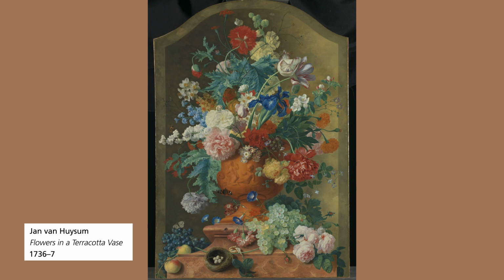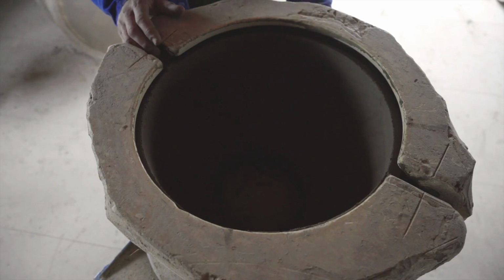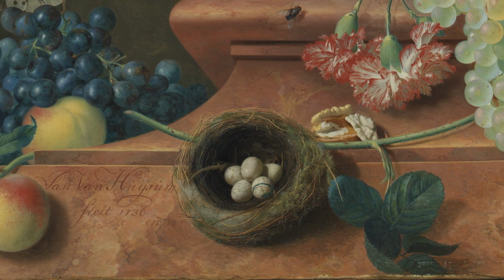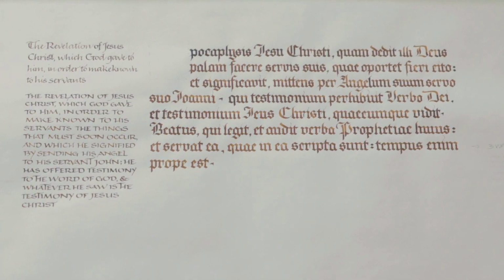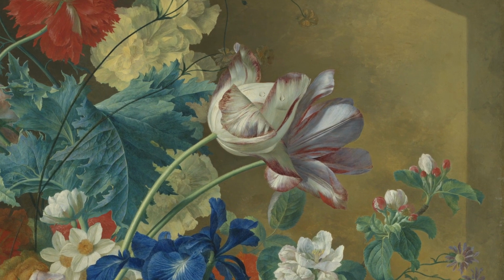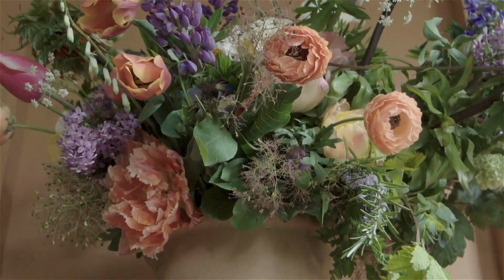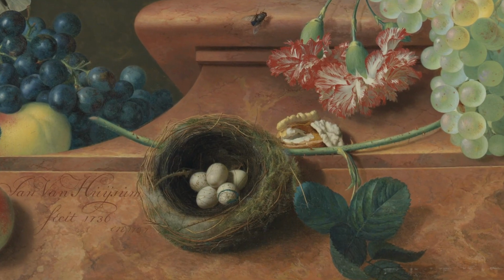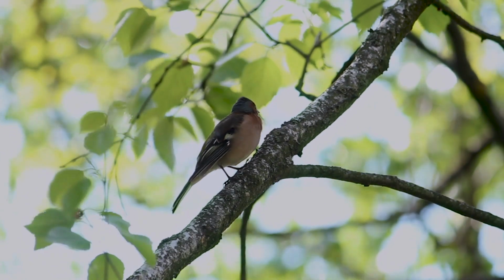The National Gallery: A Closer Look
In collaboration with the National Gallery, London, we produced this video to help engage audiences with a centuries-old still life.

We see the painting through the eyes of four different contributors, helping viewers connect with the painting through people, and with the National Gallery itself.

The film was successful across YouTube and social media, attracting 100,000 views and high engagement.

Featuring: @PAScribe , Whichford Pottery, Miss Pickering and the British Trust for Ornithology.

🟡  Ready to be bold? 🟡

🎤 🎥  We are an experienced team of filmmakers with a rich background in storytelling, honed at the BBC over many years.

🧱📦 🖼️   Now, we work with brands - both large and small - across sectors including Lego, Amazon and The National Gallery to help them connect with audiences through video.